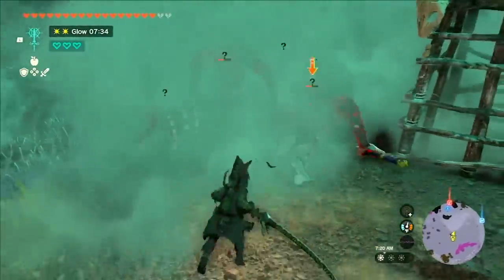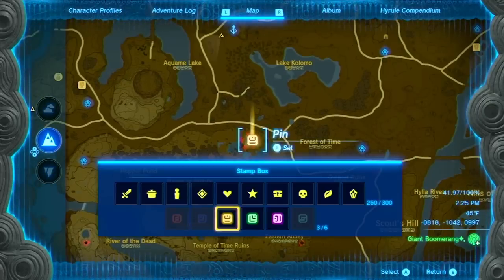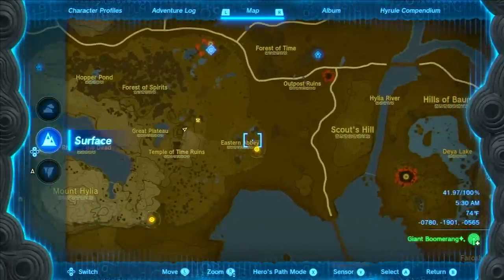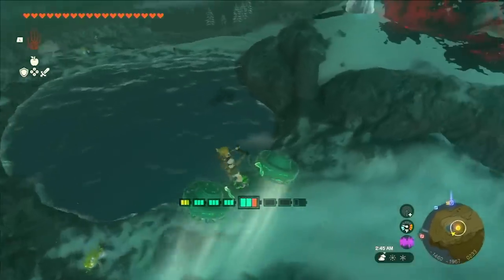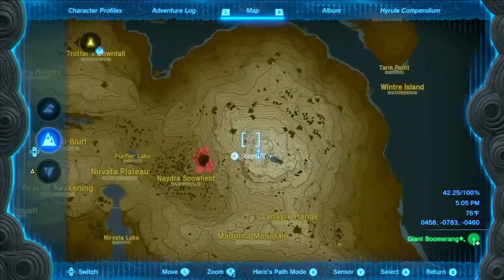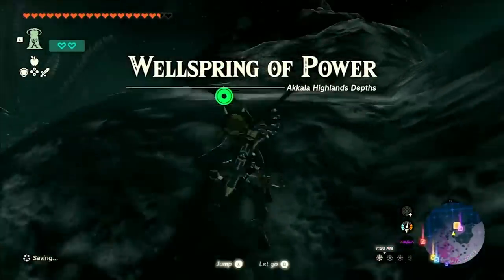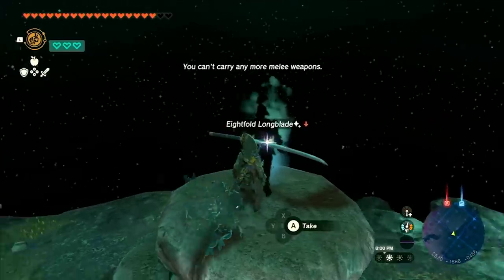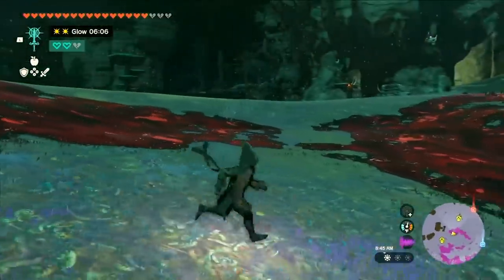How to Get the Depths Armor in Tears of the Kingdom-ToTK, How to Survive the Depths.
In this video I go over a step by step process on how to get the Depths Armor in Tears of the Kingdom-ToTK and how to survive the Depths.  I will also show you how to get an extremely powerful weapon perfect for the Depths.